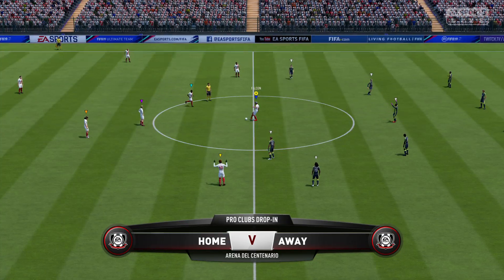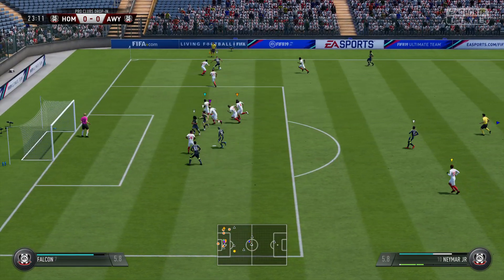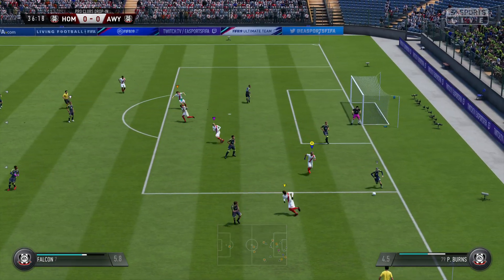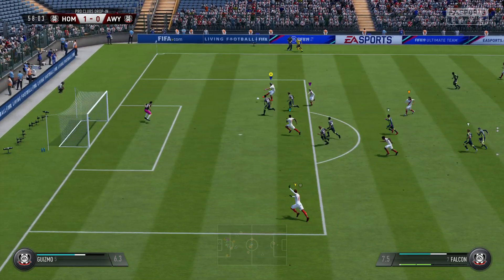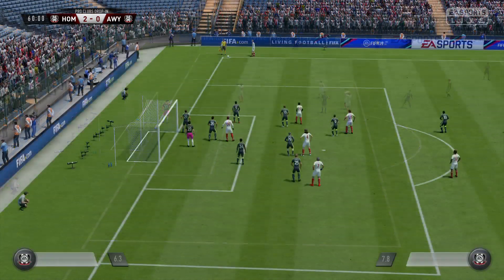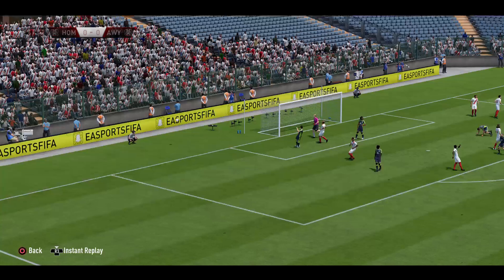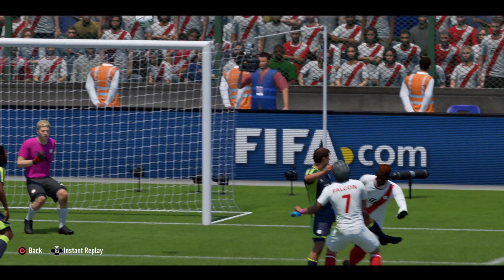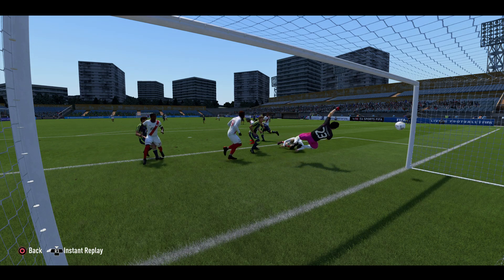FIFA 19_Falcon's game play